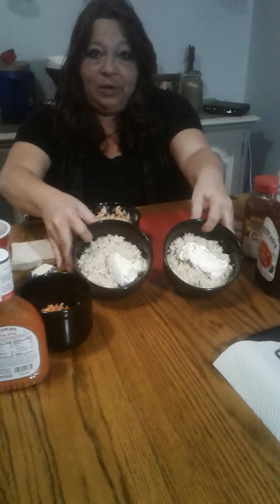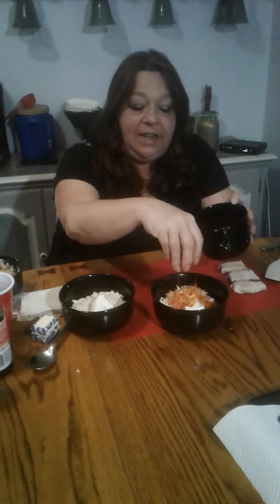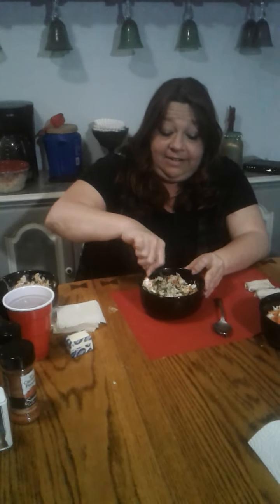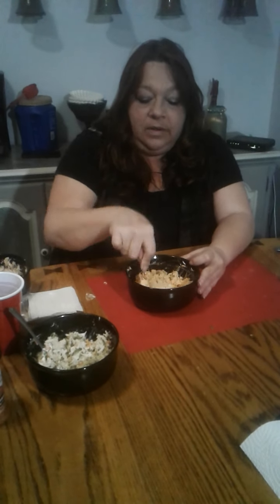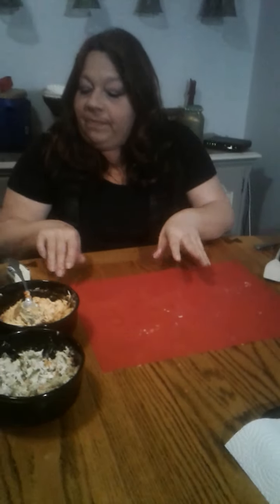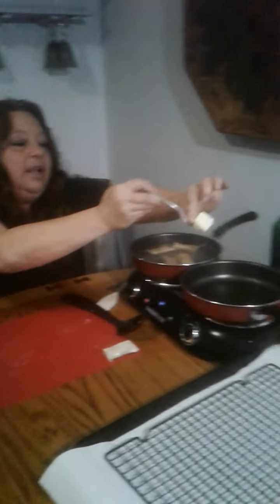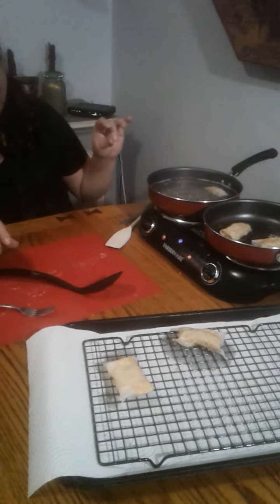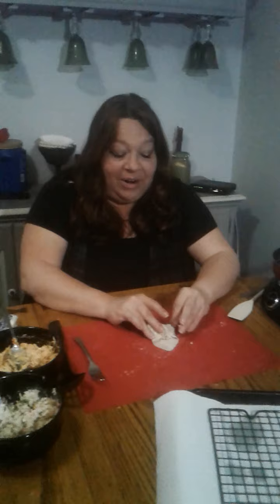we call these WRAPPETIZERS ...you'll call them delicious